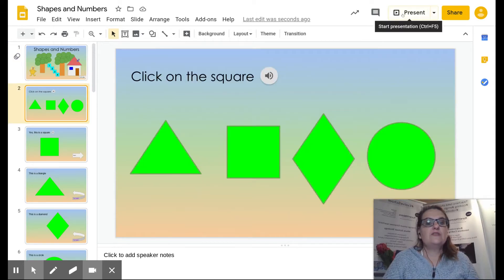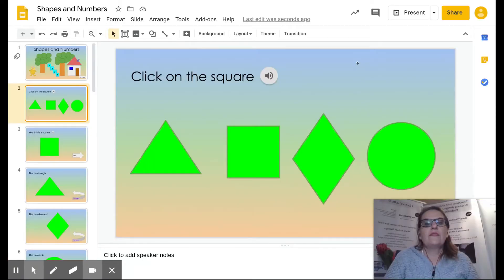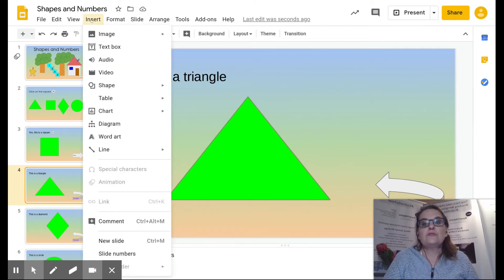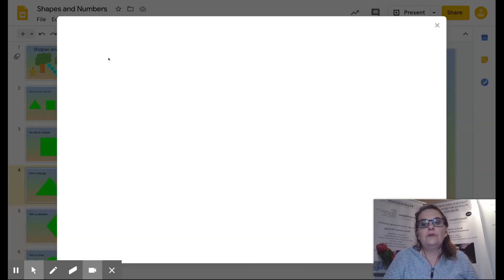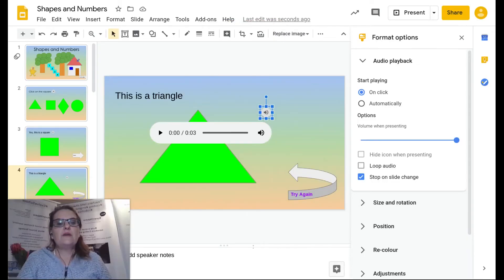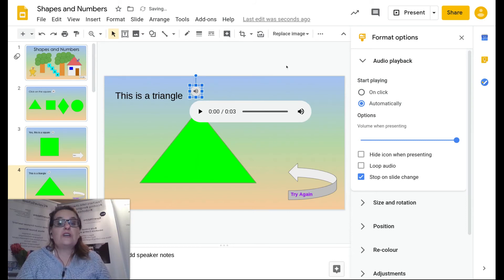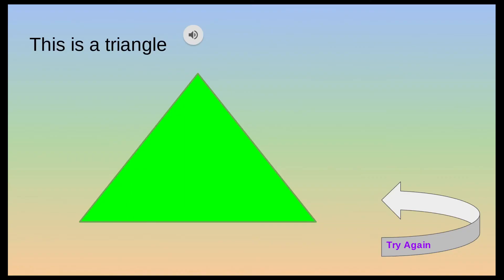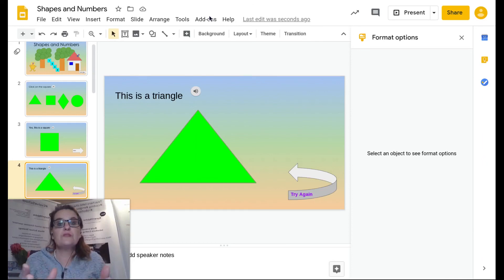Add audio to Google slides - K Walstra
First minute about me and my passion for educational change.
The next two minutes are to show you how to add an audio clip to your Google slides, and to make the audio clip play automatically.

When teaching younger children, they can not always read the instructions. So the audio instruction assists them to complete tasks independently, by following the verbal instruction, as well as introducing them to digital tools.